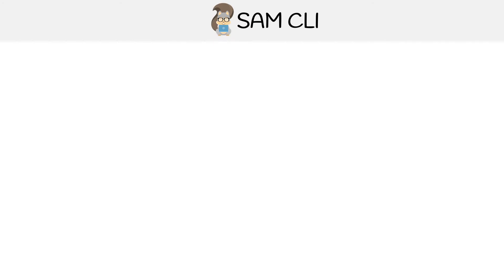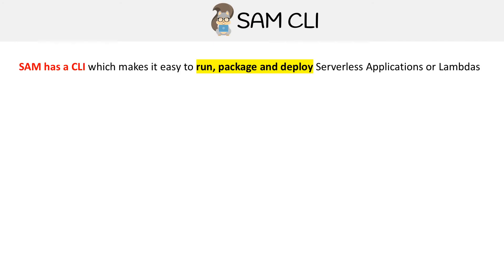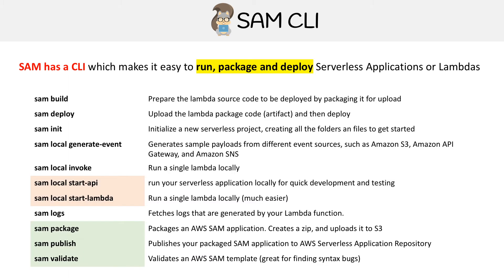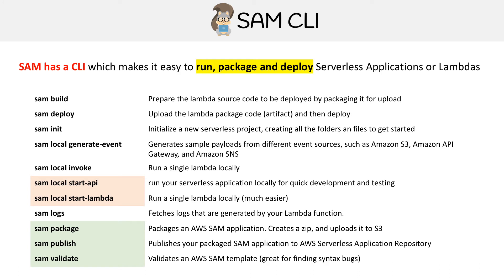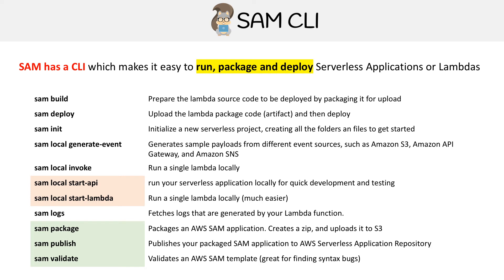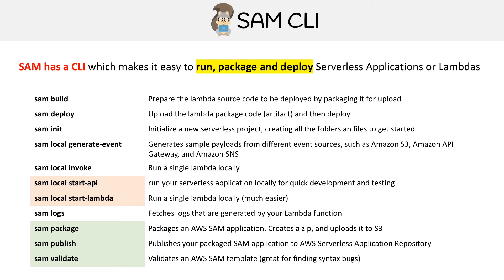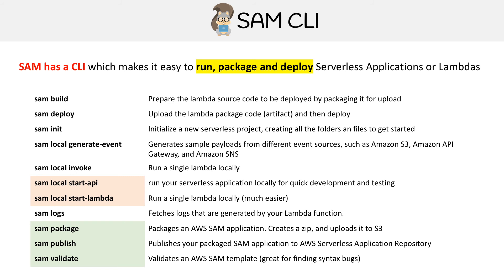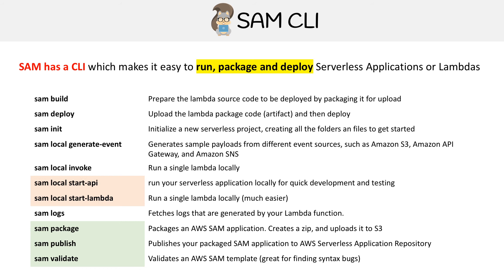SAM — SAM CLI Commands